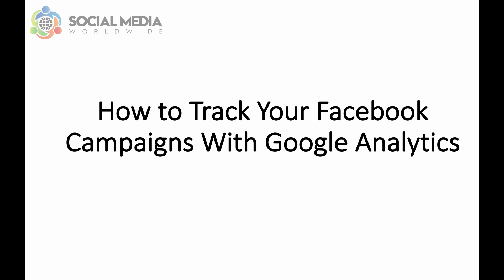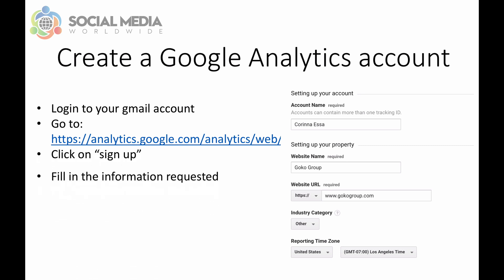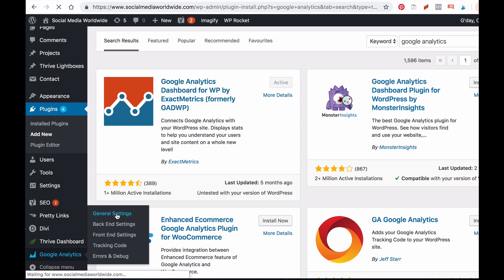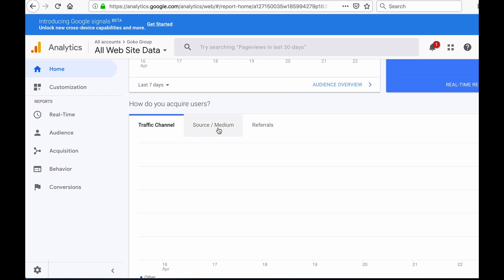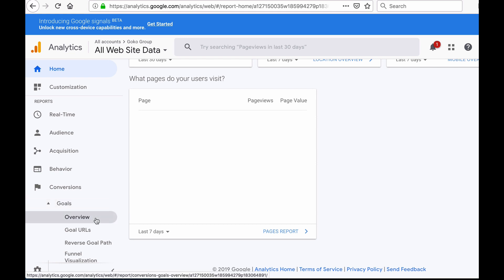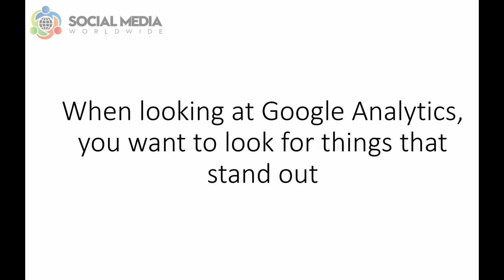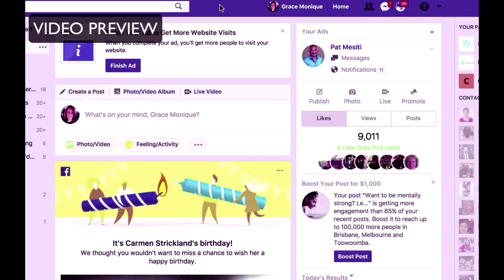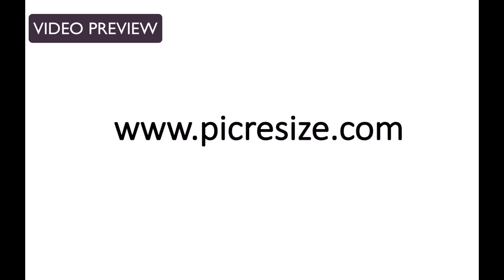How to Track Your Facebook Campaigns With Google Analytics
There are many benefits to using Google analytics when running a Facebook campaign and it’s one of the preferred analytics platform for Facebook campaign advertisers.

The first benefit is that it is a free service. Another benefit is that it allows you to have a better understanding about who your audience is. By knowing who you attract, you’ll know how to craft better marketing messages based on who you’re addressing in your Facebook campaign. A third benefit is that it is quite user-friendly, you don’t need to be tech savvy to use it and you don’t have to be a website developer to install Google Analytics either. A fourth benefit is that it allows you to see what actions your visitors are performing on your website, which tabs they click on and which pages they visit so you can have a better understanding on what they’re after and how to optimize your Facebook ad campaign. Lastly, thanks to Google Analytics you can see where your website traffic is coming from, if it’s coming from specific social networks or other sources such as a specific Facebook ad campaign so you can make an informed decision on which traffic sources is best for you.
In order to use Google Analytics to track a Facebook ad campaign, you will need to have a Gmail account and be signed in. and on the right hand side, click on “sign up” to create your account. Then fill in the information requested.
The next step is to login to your wordpress website and install the Google analytics tracking ID with a plugin. Then, once you’ve logged in to your website, click on “plugins” and “add new”. Then, in the search bar, type in “google analytics”. When you do, you’ll have the option to install various plugins.
Once you’ve made your selection, click on “install now” and then click on “activate”.

Then, on the menu on the left hand side, click on “Google Analytics”, then “general settings”, then “authorize plugin”.
Then, click on “get access code”, which will then ask you to login to the email account you used to create your Google Analytics account. There, you’ll find your code, simply copy and paste it into the box provided, click on “save access code”, and then click on “save changes”.
Your Google Analytics should now be installed. To make sure it’s been installed properly and is working, go back to your Google Analytics account, click on “home” and click on “real time” and then “overview”. Then go to the website you’re tracking using Google Analytics, to see whether it’s picking up that there’s currently a visitor on your website. The “real time” feature in your Google Analytics account should pick up that there’s a website visitor, if it does, it means your Google analytics tracking is installed and working properly.
The Google Website Analytics dashboard is quite user-friendly. When you click on the “home” tab, it will give you an overview of the activity on your website.
You’ll see another tab called “source/medium” which stands for where your traffic came from specifically. This section would include specific traffic sources you’re tracking using a Google Analytics tracking link you created. The third tab under “how you acquire users” is referrals. Referral traffic reports visits that came from sources outside Google’s search engine, it’s like a recommendation from one website to another. It could be traffic from a website you published content on, or from social media posts for example.
When using Google Analytics, another tab that you will need to get familiar with is the “audience” tab.  When you click on this tab, it will provide you further information about your audience such as their demographics. This is very useful information to collect when setting up a Facebook ad campaign, so you can have a better idea who is best to target.
Finally, another tab in Google Analytics that is worth exploring is the “conversions” tab. Under this tab, you will see “goals”. Goals in Google analytics allows you to track specific actions visitors take, based on what you want to know.
You can create as many goals as you want, so Google website Analytics starts measuring specific conversions relevant to your business.

In general, when looking at Google website Analytics, you want to look for things that stand out.
Sometimes you’ll find your traffic categorized under “direct” traffic source. This is where Google Analytics puts the traffic they can’t identify where it came from.

You can reduce the number of people categorized under “direct traffic” by creating Google tracking links through the Google analytics url builder. To create tracking links through the Google analytics url builder, it’s simply the process of adding some code to your links. To create tracking links through the Google analytics url builder, simply go to this link.